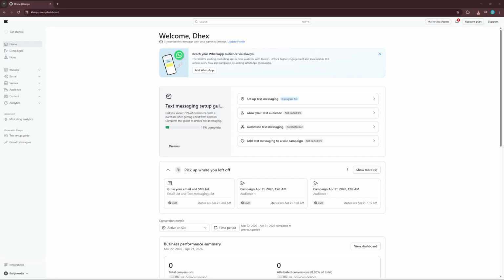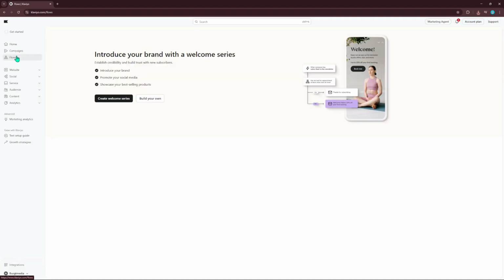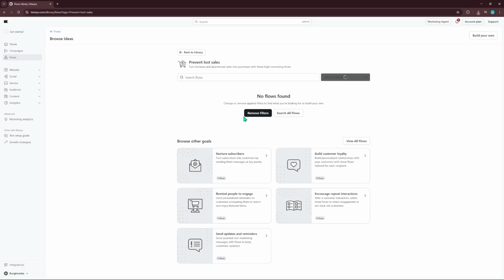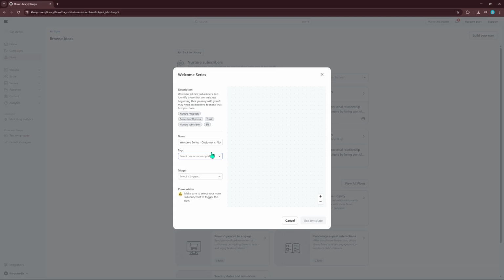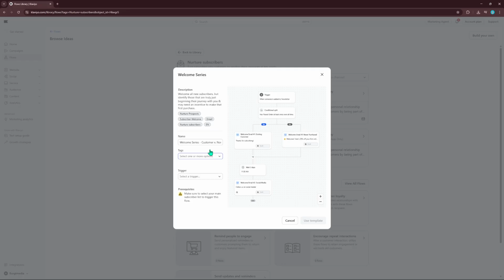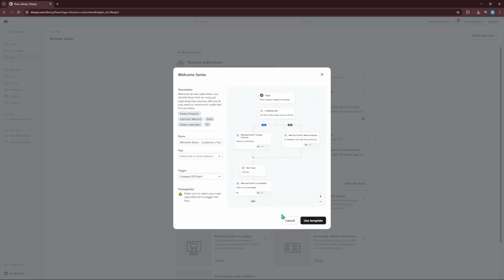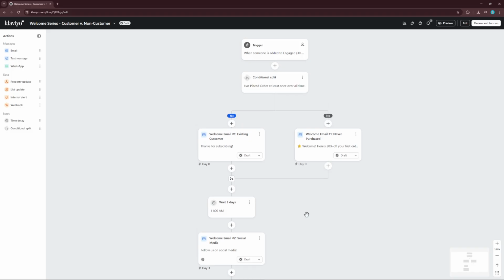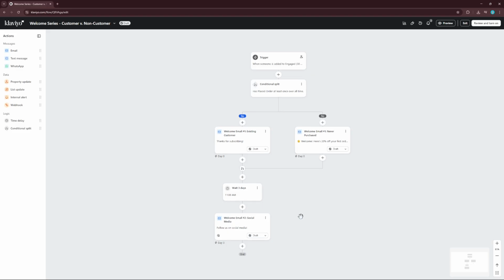How to Create Email Flows With Klaviyov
In this video, I’ll show you how to create email flows with Klaviyo.

The method is very simple and clearly explained in the video. By following all the steps, you’ll easily learn how to create automated email flows in Klaviyo for your business or online store.